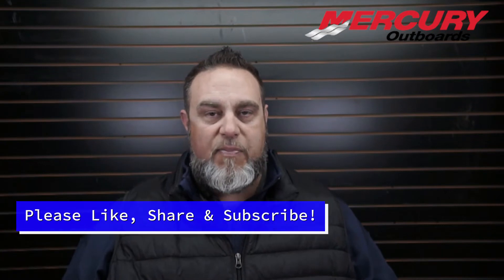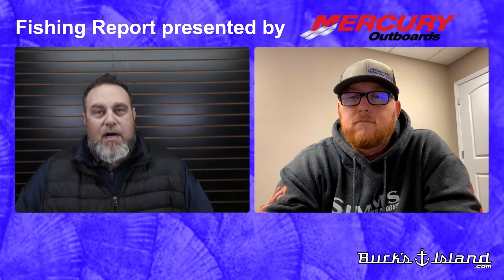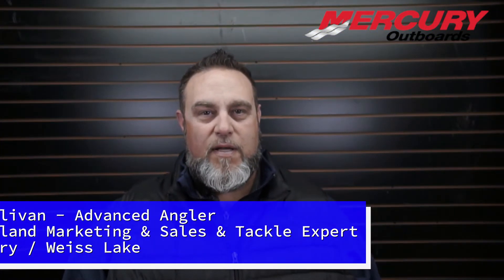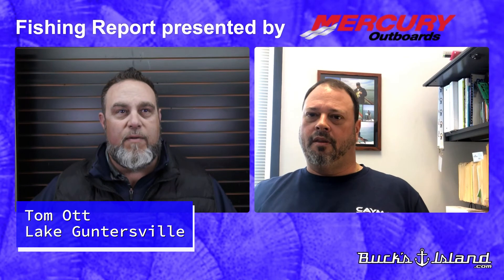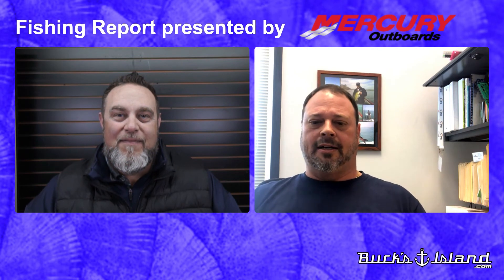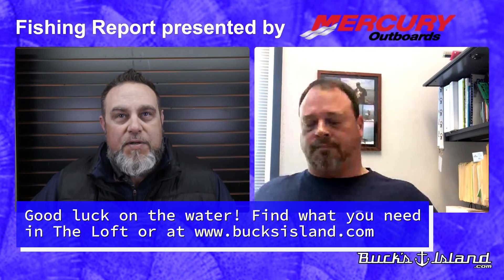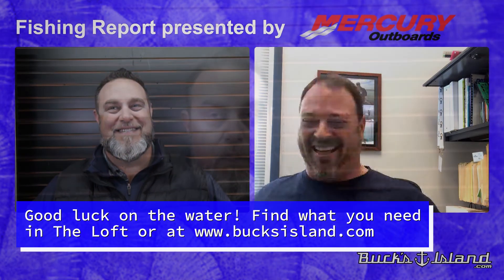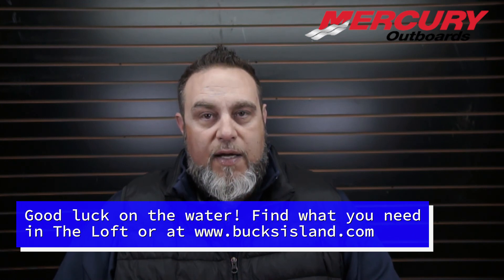Northeast Alabama Fishing Report - Feb 20 - Guntersville, Weiss, Neely, Logan Martin, Lay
Here is the Buck's Island Fishing Report for Feb 20 presented by Mercury Marine.